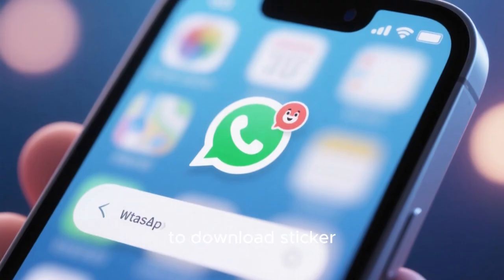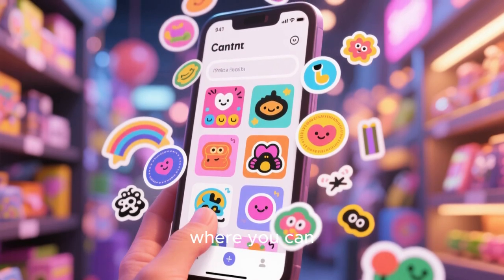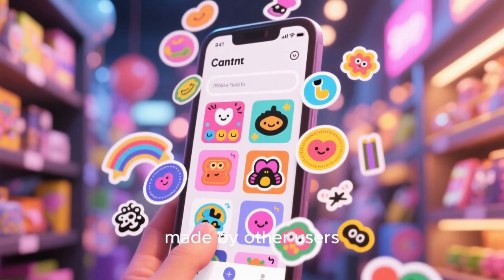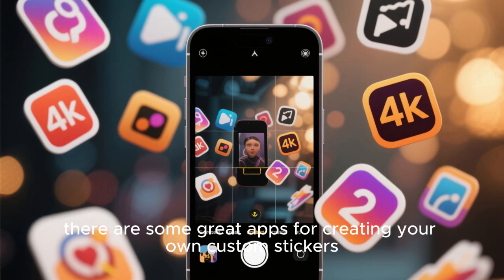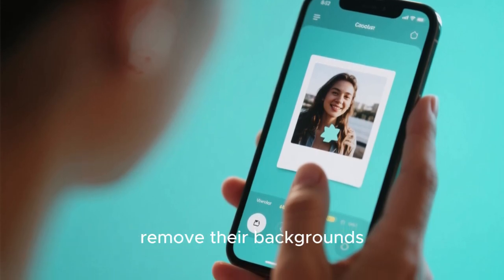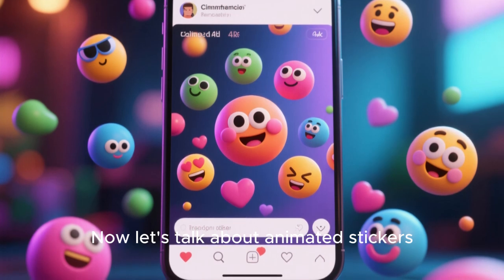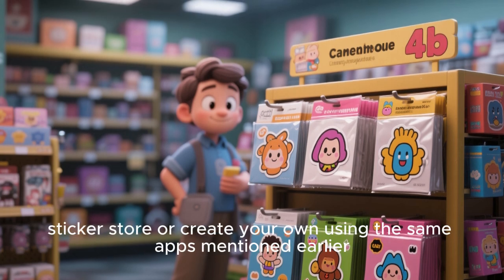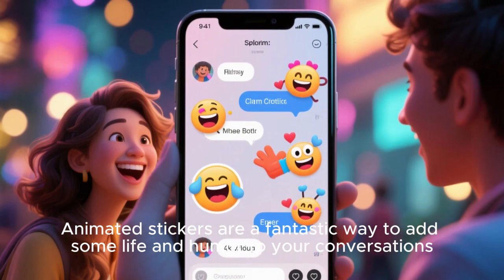WhatsApp Stickers Creation & Fun Uses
Make your WhatsApp chats more fun and expressive with custom stickers! In this video, learn how to download sticker packs, create your own personalized stickers, and use animated stickers to bring your conversations to life.

Discover tips for organizing favorites and sharing your creations with friends. Whether you want to add humor, emotions, or creativity, stickers are the perfect way to spice up your messages!